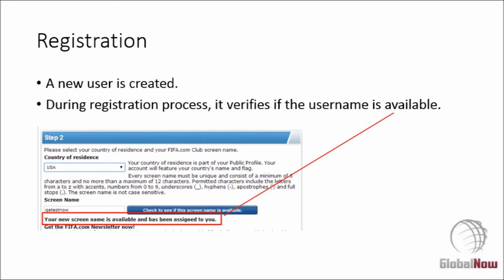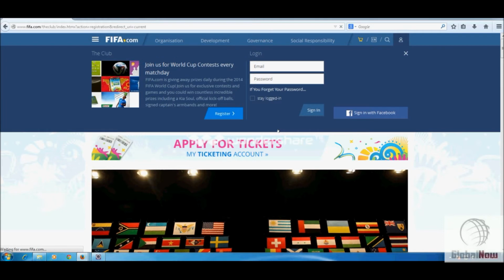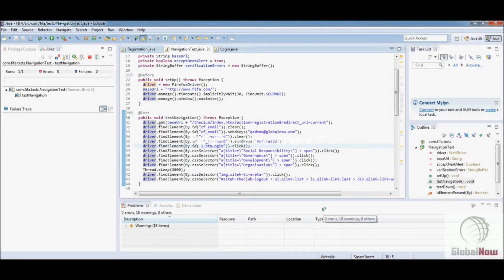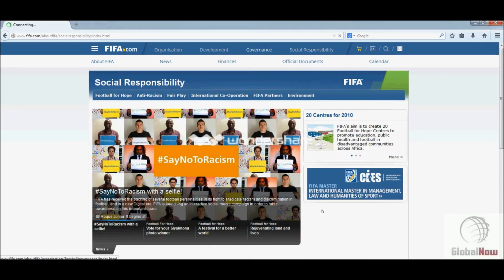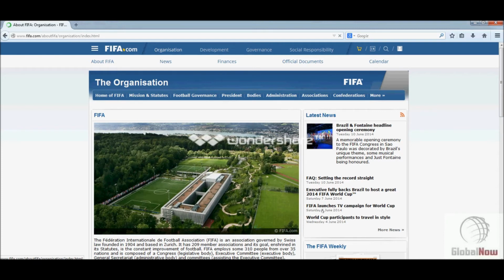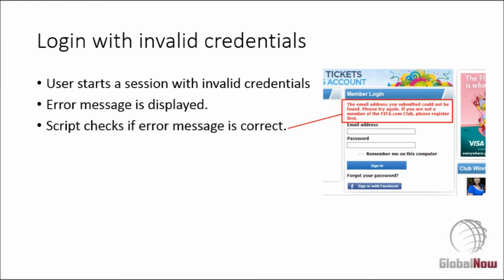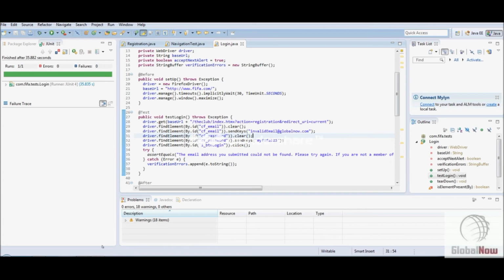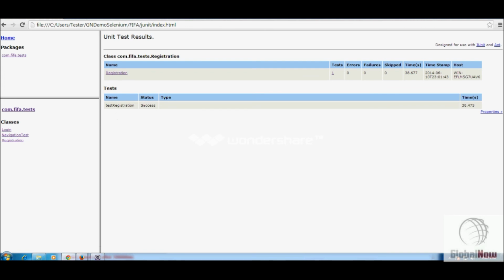Test Automation Example Using Selenium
Alex Chaves, team lead Quality Assurance, shows how he uses some of his teams capability and tools to provide test automation. We have been using these techniques (a combination of Selenium, Eclipse and some customization) to automatically perform regression testing for clients web and mobile platforms; and since the world cup is upon us, Alex thought it would be fun to show a basic demonstration using the FIFA site. Enjoy!